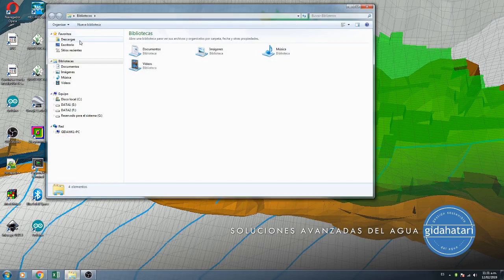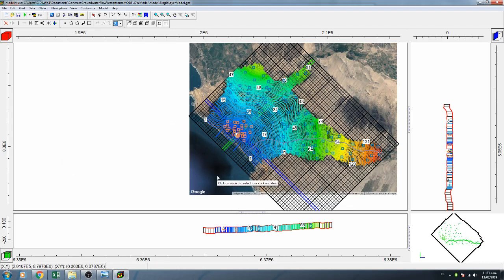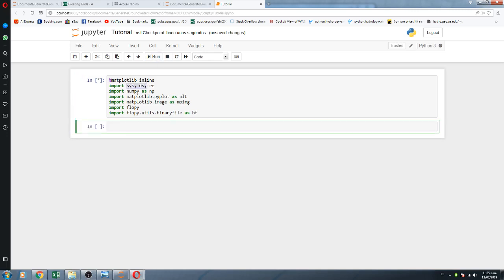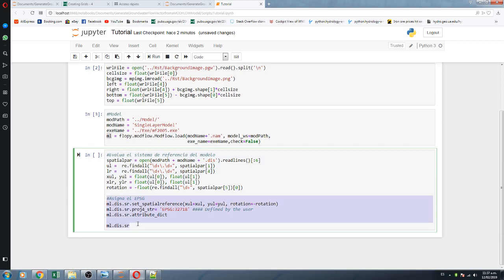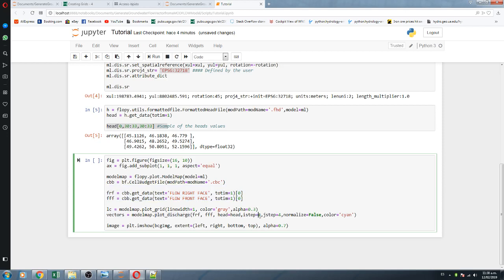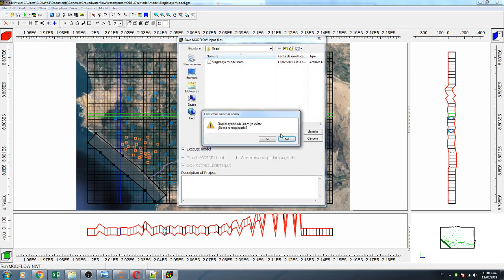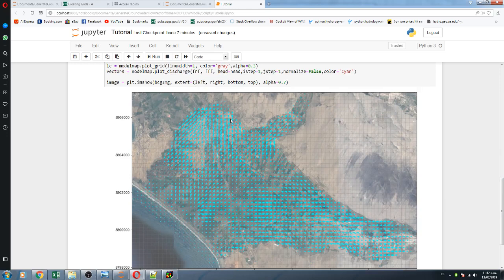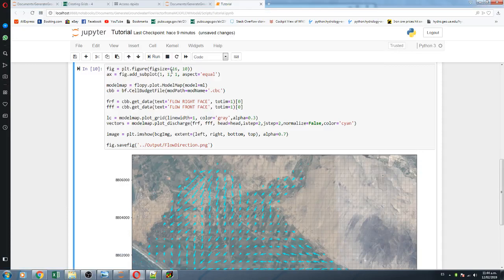Determination of Flow Direction Vectors from a MODFLOW Model with Python and Flopy - Tutorial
Groundwater flow direction representation is useful to understand the actual and predicted conditions of the groundwater flow regime. The arrow direction and magnitude give a quick perspective of the main groundwater flow directions and the interconexion between sources and discharge points. This tutorial show the complete workflow to determine the flow directions from a MODFLOW model done with Model Muse. The scripting insert a background image, georeference the model from parameters exported as comments, and export the resulting figure as a PNG file. The tutorial is done in Python 3 on a Jupyter Notebook.